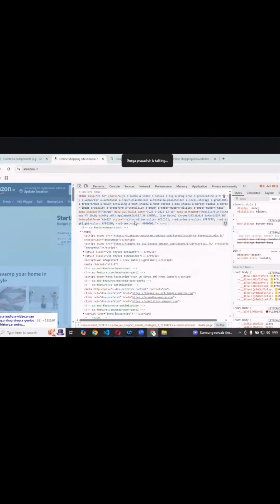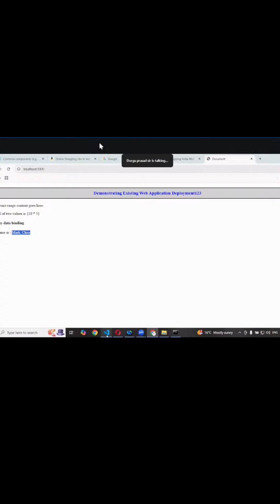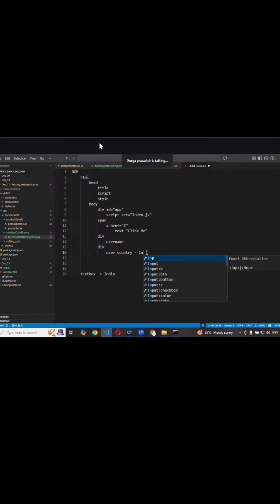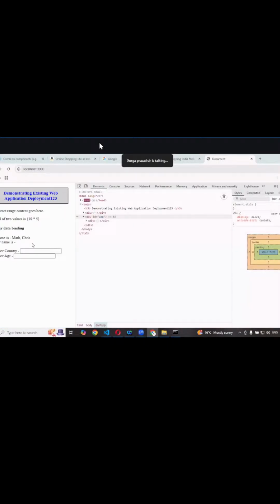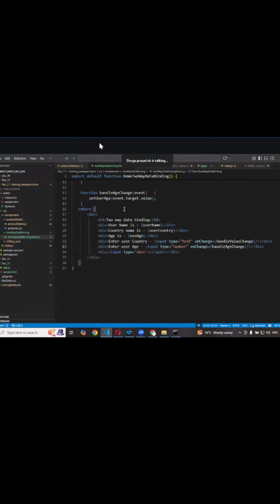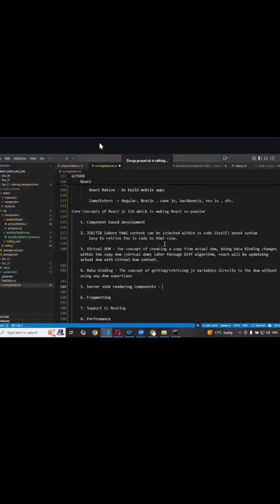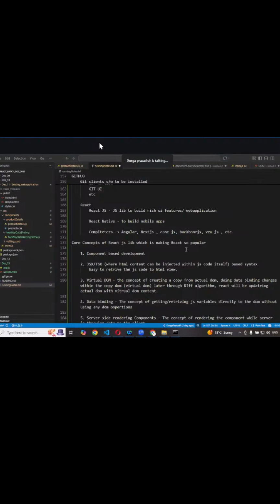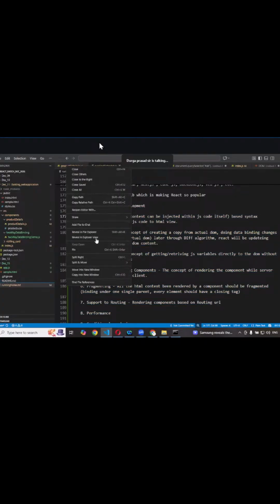reactjs Daily Code Session Here then WHY GO there?